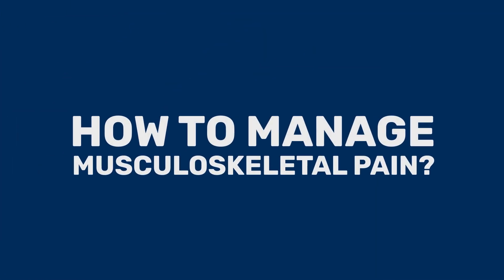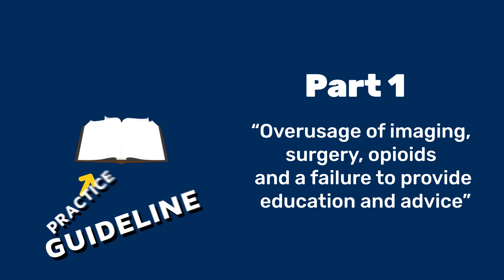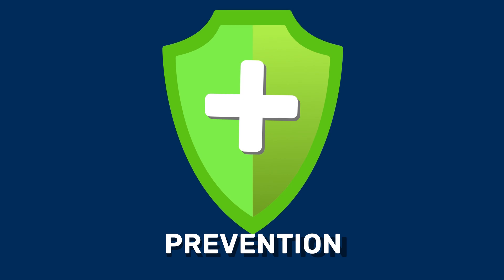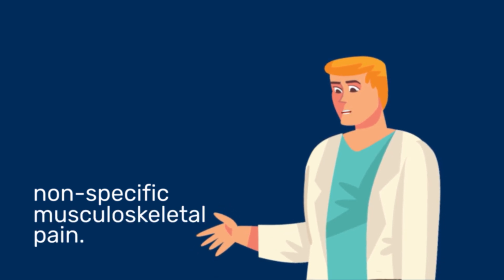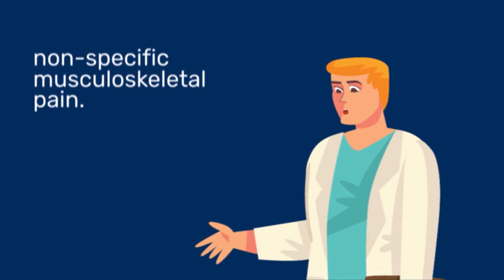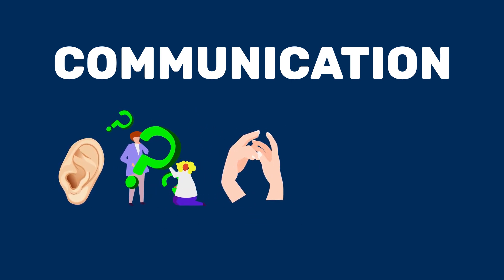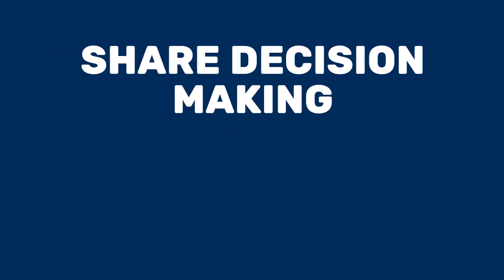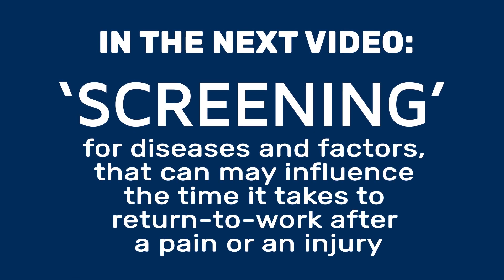P4Work | Best Practices for Musculoskeletal Pain management (1): Patient-Centred Care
Questo è il primo di tre video in cui apprenderete la best practice per affrontare il dolore muscoloscheletrico nella vostra pratica clinica.

Questo video è destinato principalmente agli operatori sanitari e agli utenti in generale che desiderano saperne di più sull'argomento.

Il video si ispira all'articolo pubblicato:
- 'What does best practice care for musculoskeletal pain look like? Eleven consistent recommendations from high-quality clinical practice guidelines: systematic review.' Lin I, Wiles L, Waller R, et al. British Journal of Sports Medicine. March 2019

Prevent4Work è un progetto finanziato dall'Unione Europea nell'ambito del programma Erasmus +, affidato a un consorzio internazionale di aziende e università con l'obiettivo di creare una rete tra il mondo accademico / dell'istruzione superiore, le istituzioni legate alla salute del lavoro, le imprese di tecnologia sanitaria e le aziende di diversi settori per sviluppare programmi educativi innovativi, materiale di alta qualità basato su prove e azioni che possono essere implementate nell'Unione Europea per prevenire e gestire i disturbi muscoloscheletrici lavoro correlati (WMSD)